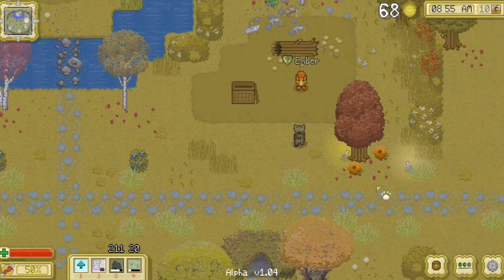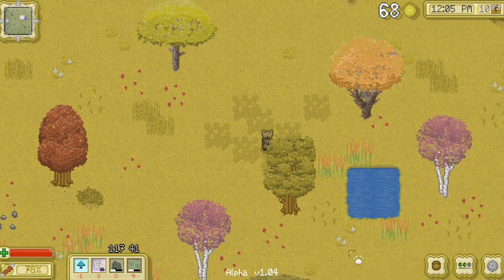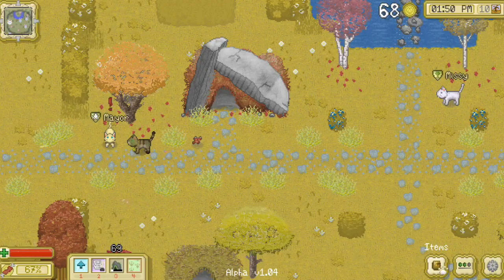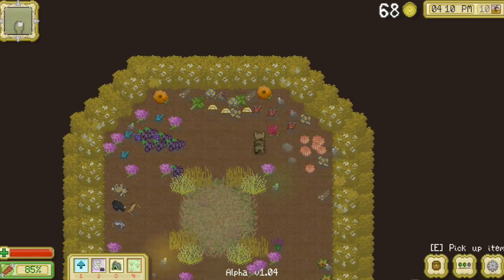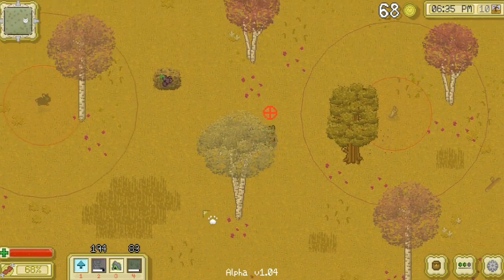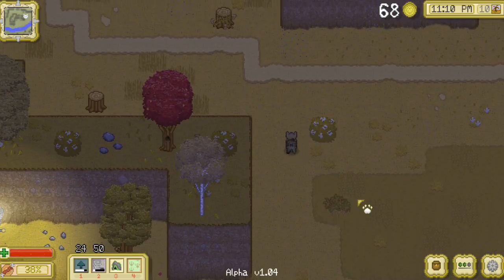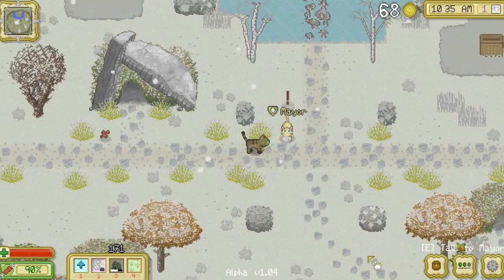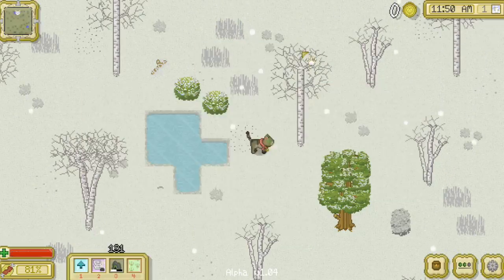Our First Pawprints in Winter Snows!! 🐾 Cattails: Mossie's Journey - Episode #16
🐾 Meow! Enjoy Cat Games? Try some more! 🐾

Live out life a wild cat in Cattails, a new game in development by the independent team at Falcon Development! You may recognize them from such hits as the fan-game "Warrior Cats: Untold Tales!" So ready for even more cat-related adventure?!

In Cattails you can live out the life of a wild cat roaming through a beautiful landscape full of a wide variety of prey to hunt and plenty of interesting smelling plants to pick! Start off as a member of one colony and build up your reputation by befriending the other wild cats - and, eventually, even wooing one into starting a family with you and raising a litter of kittens together!